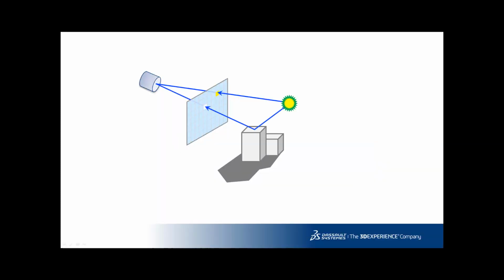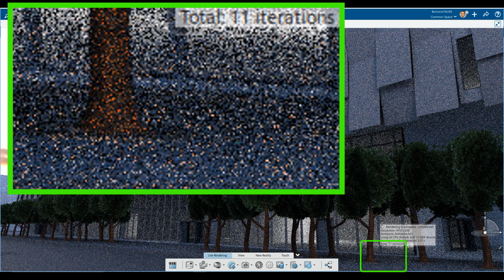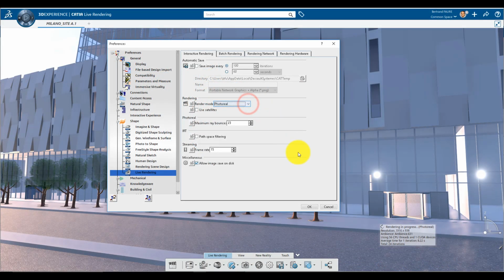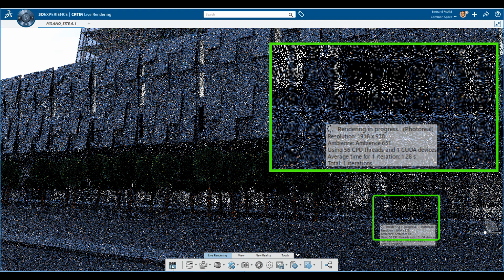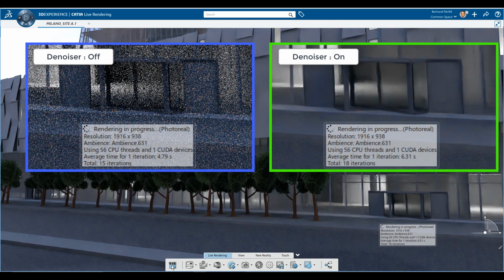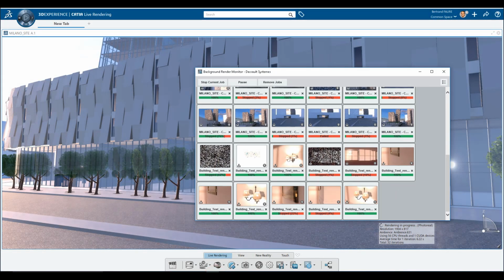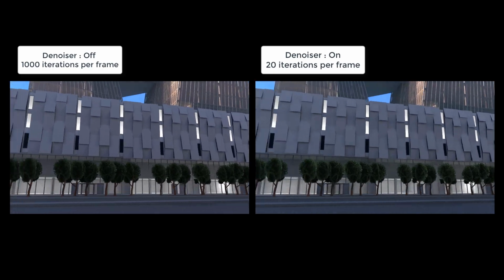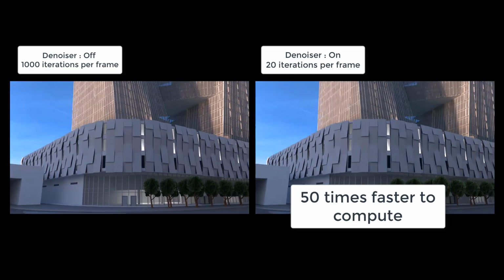3DEXPERIENCE Tutorial: denoiser in CATIA Live Rendering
how to create rendering videos quicker